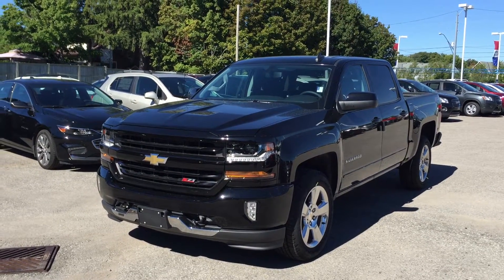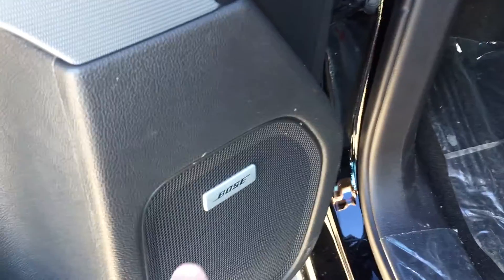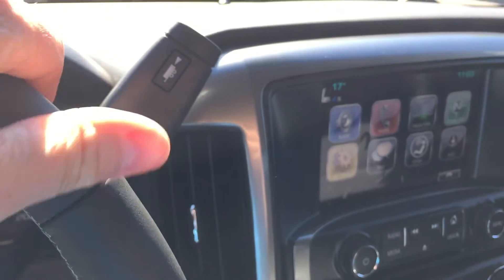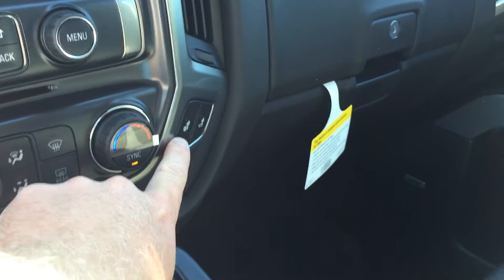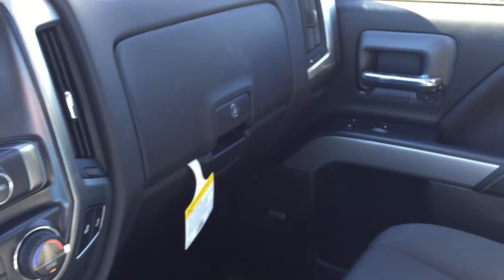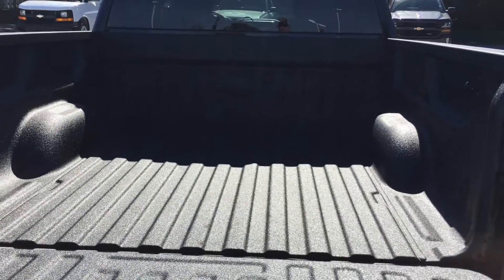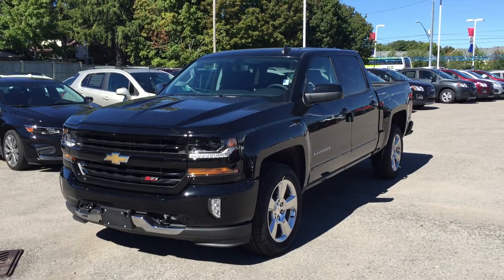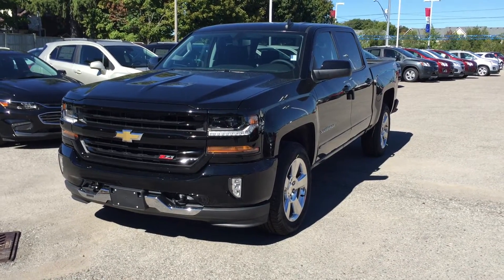2017 Chevrolet Silverado 1500 4WD Crew Cab LT Black Roy Nichols Motors Courtice ON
This is a 2017 Chevrolet Silverado 1500 4WD Crew Cab 143.5&quot; LT w/2LT with 6-Speed A/T transmission Black[GBA,Black] color and Jet Black interior color.  This video is recorded and uploaded by cDemo Mobile Inspector

Roy Nichols Motors
2728 Courtice Rd
Courtice, ON
L1E 2M7